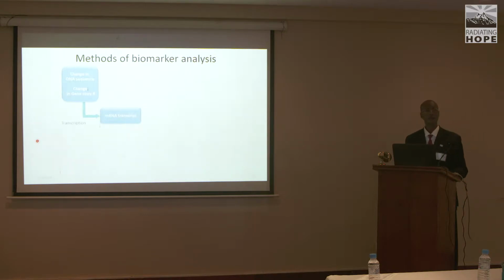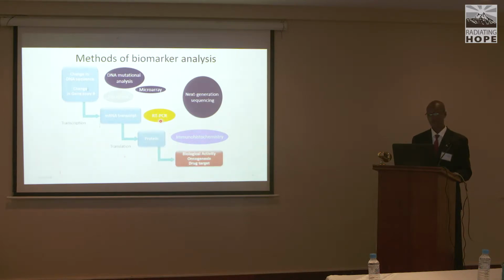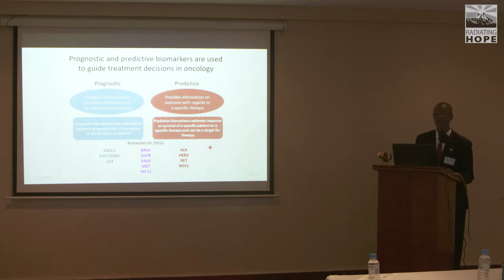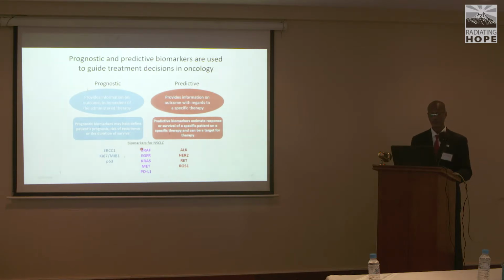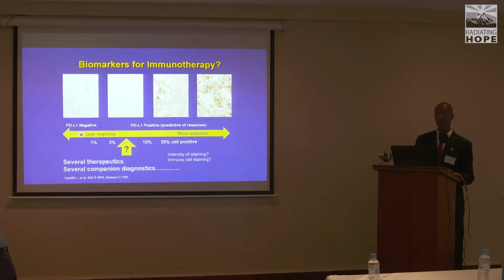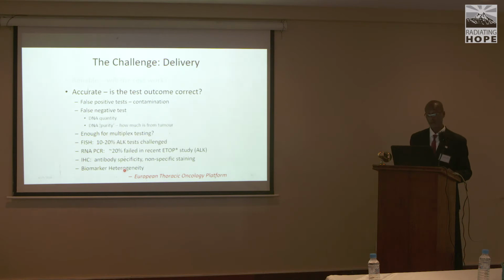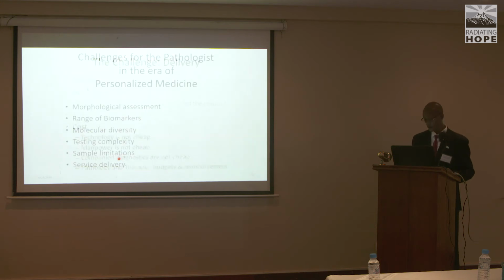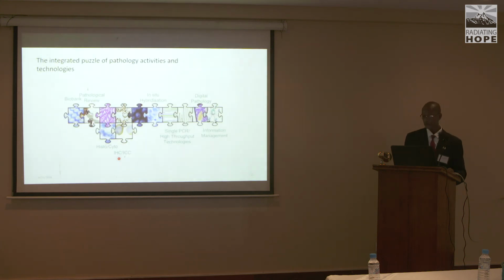7 - The Role of Pathology in Personalized Medicine